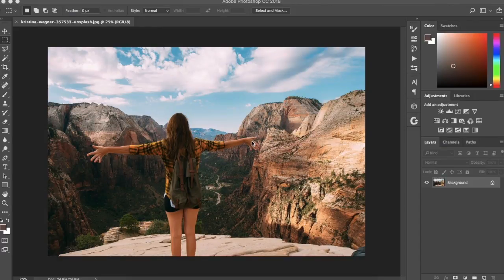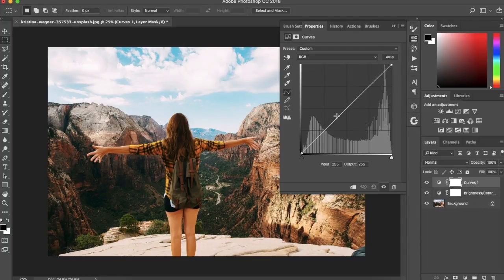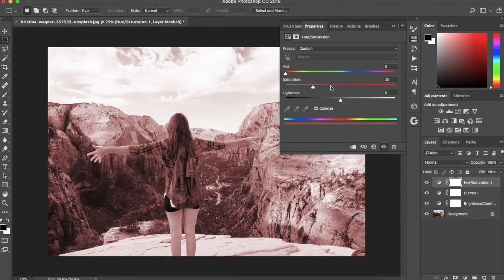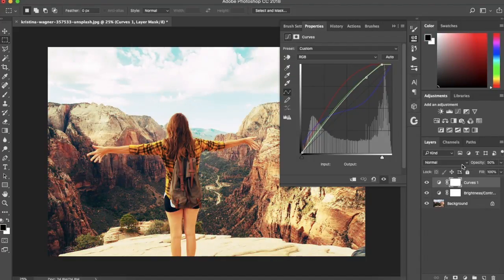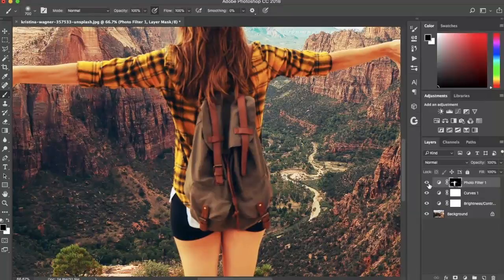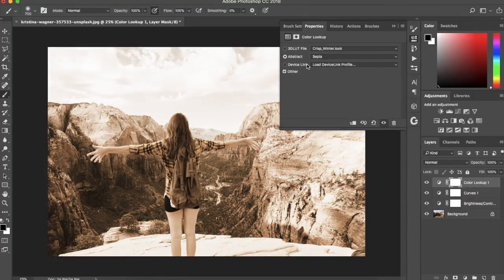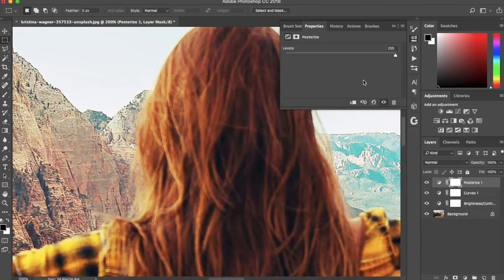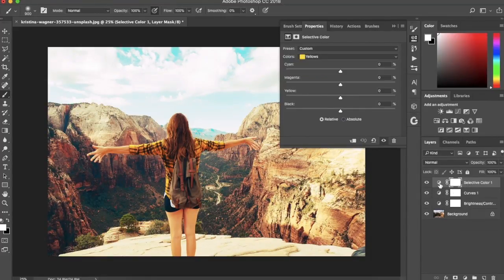How to use Photoshop's Adjustment layers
This video by Mark White came with a Photoshop tutorial in issue 160 of ImagineFX.